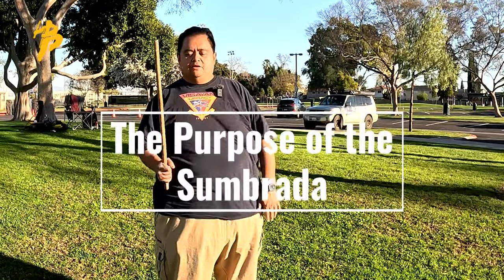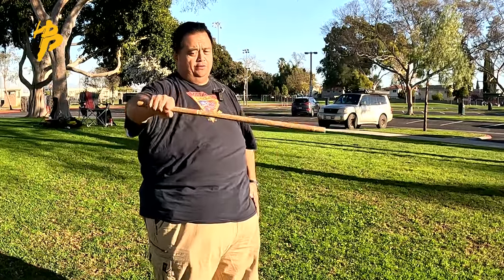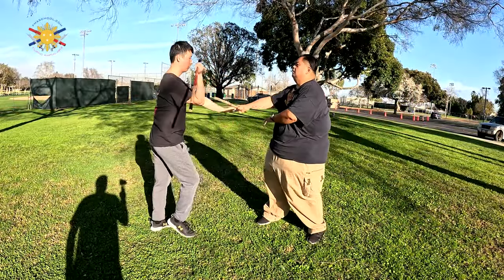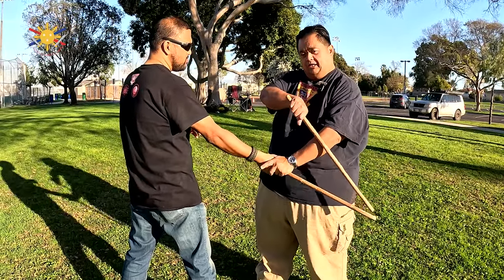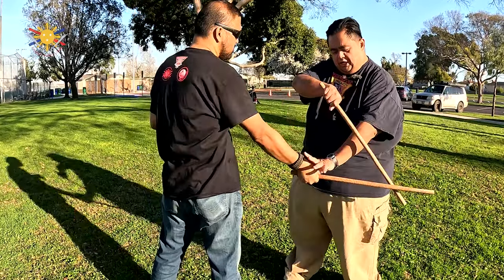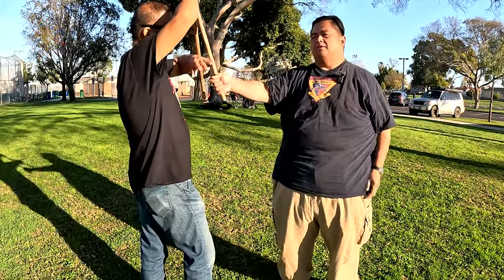Sumbrada the Purpose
Once you learned the drills, you can start understanding the purpose of these drills as its not so much about the stick but the checking hand.

Want to learn more?
Filipino Martial Arts School is the premiere Filipino Martial Arts School in the Inland Empire as well as Riverside County.  And now serving Orange County.  With over 10 years worth of teaching experience and 20+ years of Filipino Martial Arts Training.